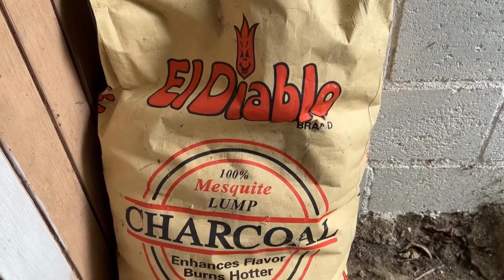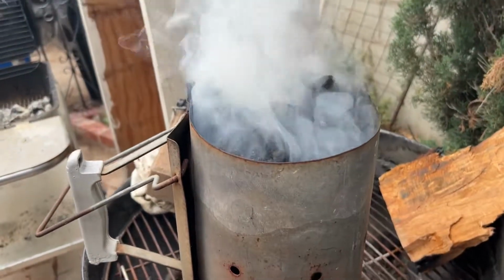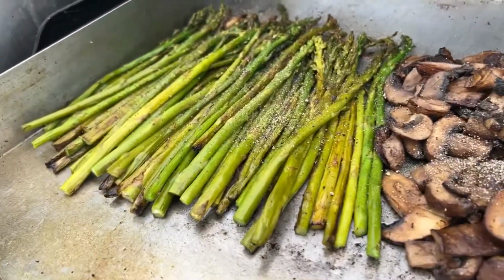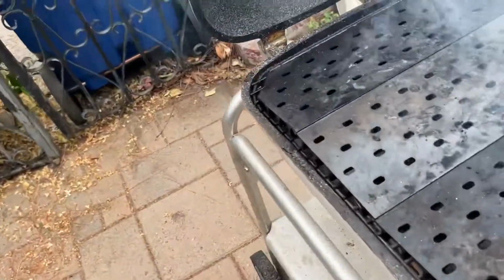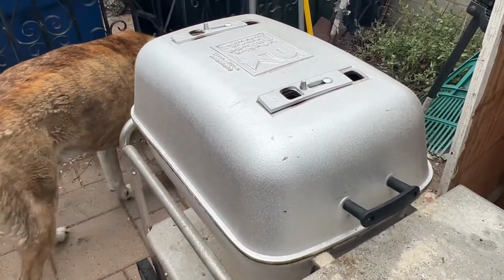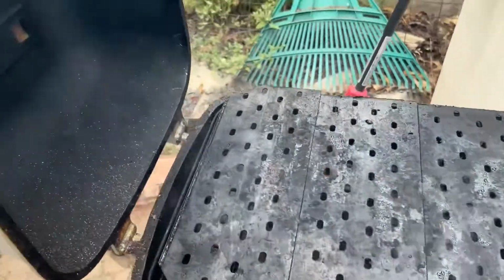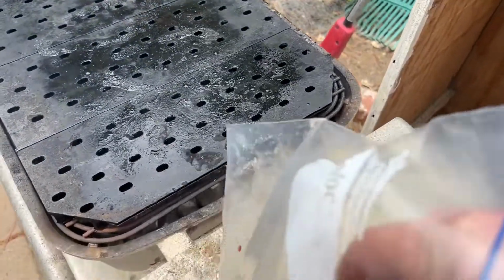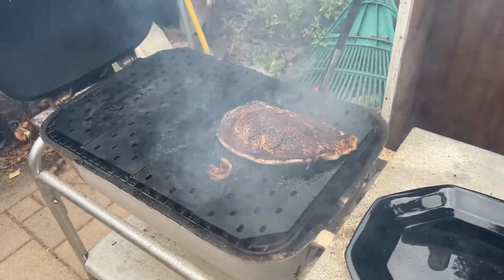Grilled Chicken & A5 Steak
A massive BZbQ cook today on Saturday morning.   Absolutely Delicious.  A long process.